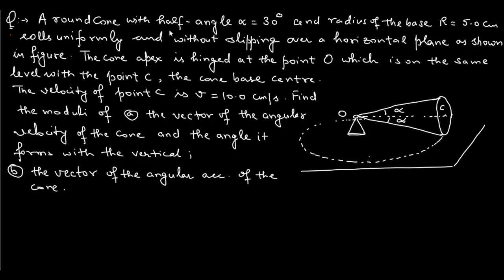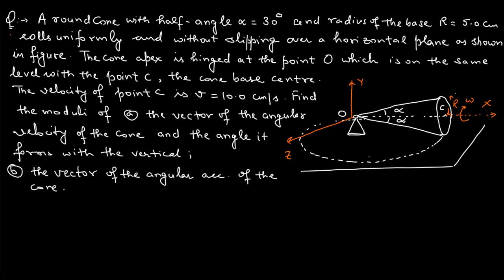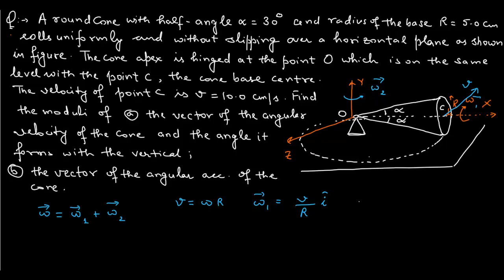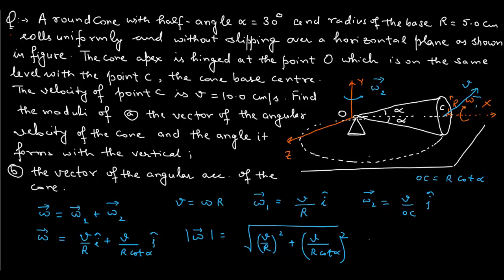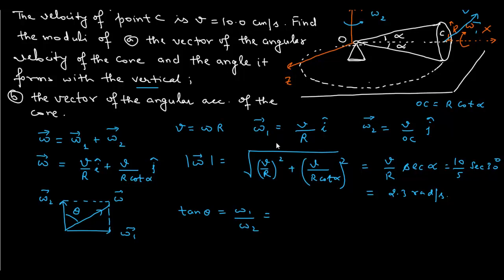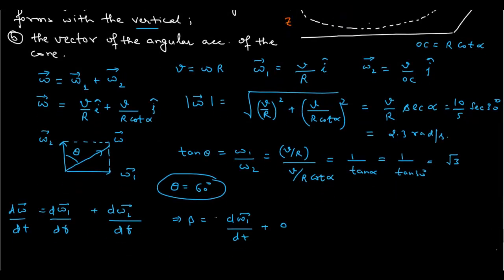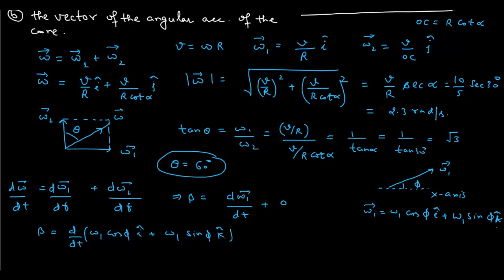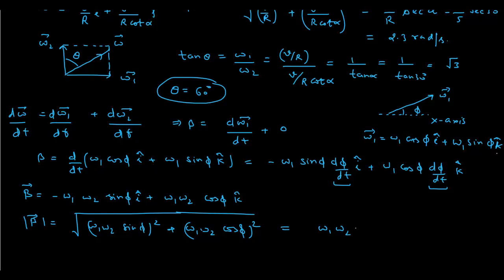I.E.IRODOV'S - 1.57/ROTATIONAL MECHANICS/PROBLEM-14/ROTATIONAL KINEMATICS/LEVEL- 4/5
SOLUTION TO I.E.IRODOV'S 1.57.